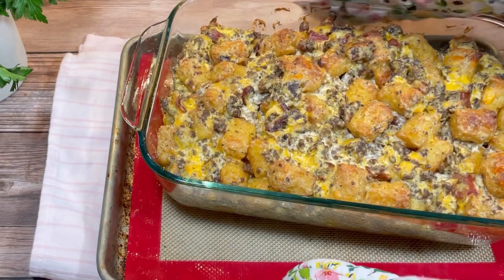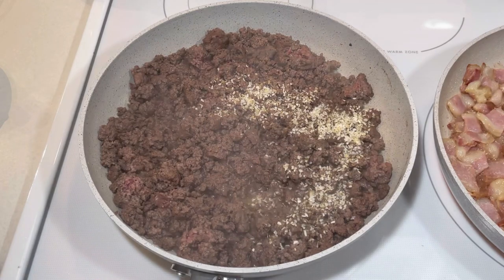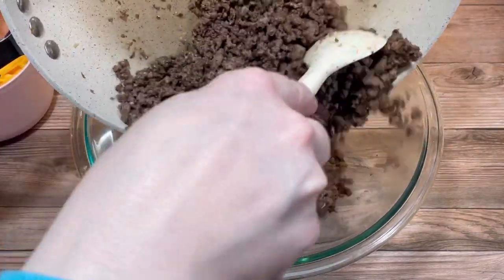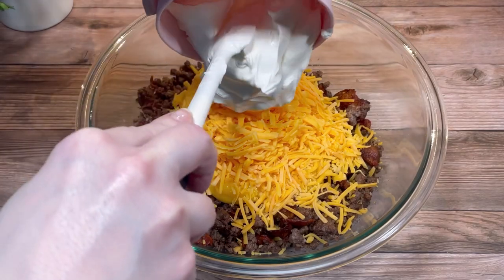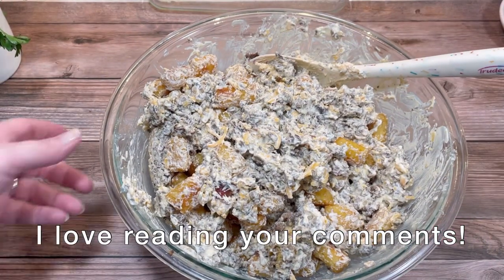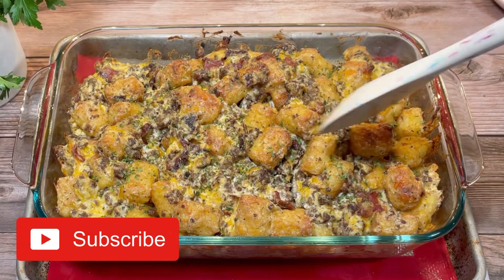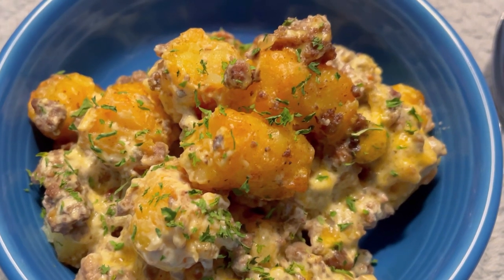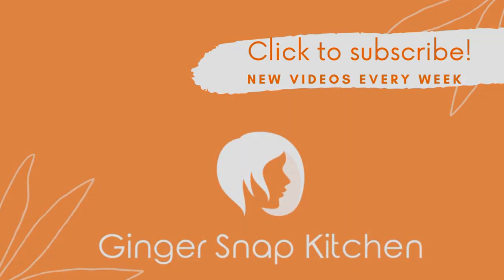Easy Bacon Cheeseburger Tater Tot Casserole | Easy Meal Ideas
This is a tasty recipe that's easy to make and very and delicious. It's easy to modify to appeal to your family's tastes and preferences.

You can count on me for many meal ideas you can use to get through times when you don’t have a lot of money to spend and also times when you want to impress your friends and family. I have a little something for everyone! Guess which kind this is!

Ingredients:
1½-2 lbs ground beef
1/2 lb bacon: cooked, drained, chopped
2 cups shredded cheddar cheese
32 oz frozen tater tots
1 can condensed cheddar cheese soup
16 oz sour cream
2 Tbs dried minced onions
1/2 tsp ground black pepper, optional
Fresh or dried parsley, for garnish

Instructions:
Preheat oven to 350°F
Spray a 9×13-inch pan with cooking spray.

Brown ground beef in a large skillet.
Drain excess grease.
In a large bowl, combine cooked ground beef, cooked bacon, cheddar cheese, cheese soup, and sour cream.
Mix together until well combined.
Transfer mixture into prepared baking.
Bake for 45 to 50 minutes*, until hot and cheese is melted and golden brown.

*If using tater tots that are already cooked, only bake for 35 minutes.

Song: I Got What You Want
Artist: Gloria Tells

You might like to try Ibotta, the cash back rewards app I use to make real money every time I shop for groceries, online purchases, and more!

Nope, it’s not a scam! As of 6/17/21, I’ve made $710.76 in real money!

The products listed below are occasionally featured in my videos and are always featured in my kitchen, because I love them! I think you will, too!

Fiesta 14-1/4-Ounce Cereal Bowl, Small, Lapis

KitchenAid KSM2CB5PWG 5 Quart Stand Mixer Bowl, White Gardenia Ceramic

KitchenAid Ultra Power 5-Speed Hand Mixer, Guava Glaze

Zwilling J.A. Henckels ZWILLING Chef's Knife, 8 Inch

Kitchen Innovations Garlic-A-Peel Garlic Press, Crusher, Cutter, Mincer, and Storage Container

Rachael Ray Melamine Garbage Bowl, Agave Blue

12" Stone Earth Frying Pan by Ozeri

12" Earth Frying Pan Lid in Tempered Glass, by Ozeri

Ozeri Stone Earth 12" All-in-One Sauce Pan

Trudeau Confetti Silicone Set of 3 Spatulas

Sweese Large Butter Dish with Beech Wooden Lid

Neoflam Retro 5qt Non-Stick Ceramic Coated Stockpot/Dutch Oven

Keurig K-Mini Coffee Maker, 6 to 12 Oz. Brew Sizes, Dusty Rose

GoWISE USA 2.75-Quart Air Fryer, Blush Pink

COLIBROX Salt Cellar

Rubbermaid Brilliance BPA Free, Leak Proof Food Containers

TreeRing Stainless Steel 4 Compartment Plate

Allenjoy Double-Sided Photography Background